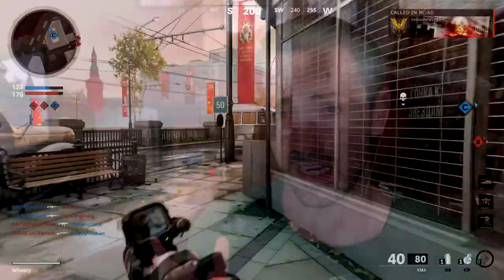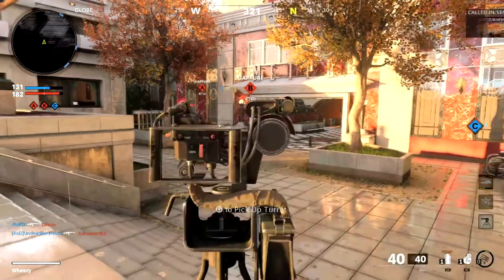What is WRONG with Cold War?!? (Call of Duty: Cold War)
Taking some time to complain about ALL the things wrong with Cold War!

You can add me on PSN (Wheezy41) or Activision (Wheezy#1353276) so we can team up in Cold War!

Timeline: